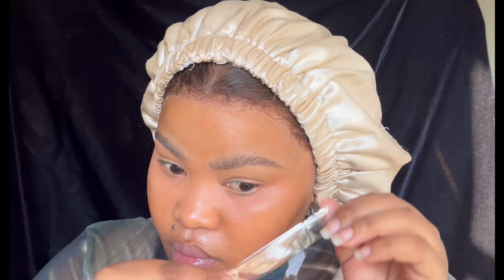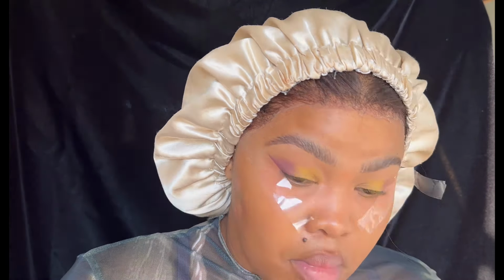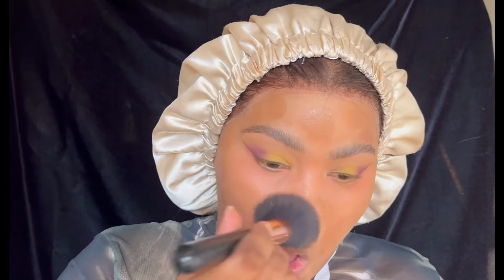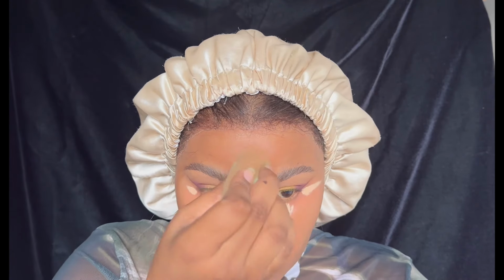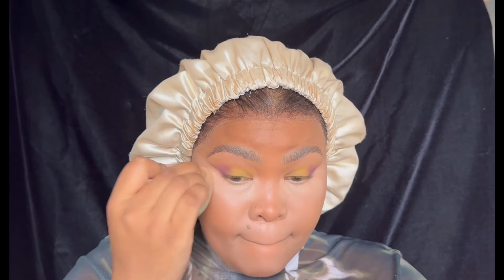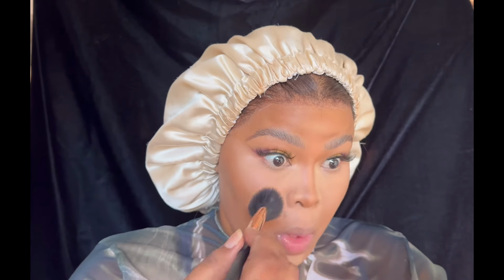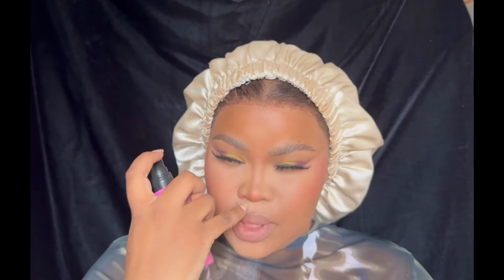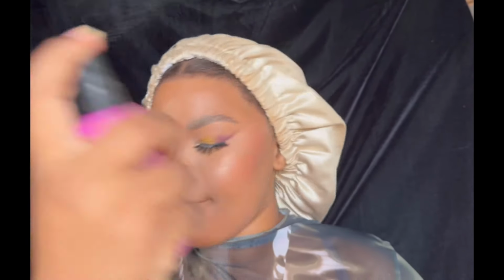GRWM | SOUTH AFRICAN YOUTUBER | Moleboheng Ntalimeng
Hey chozzies I come back